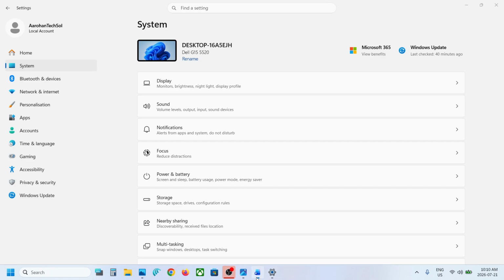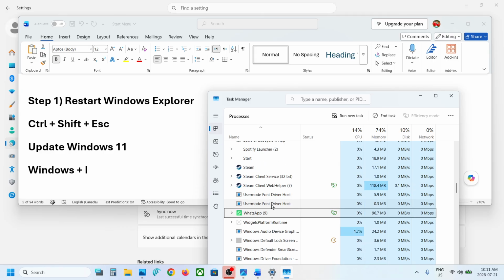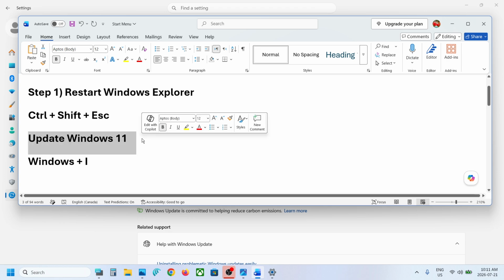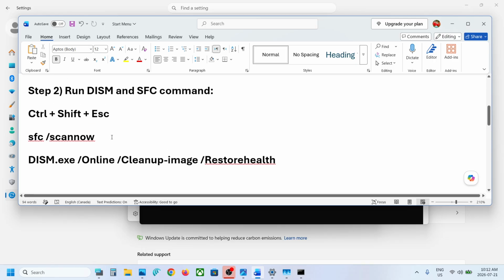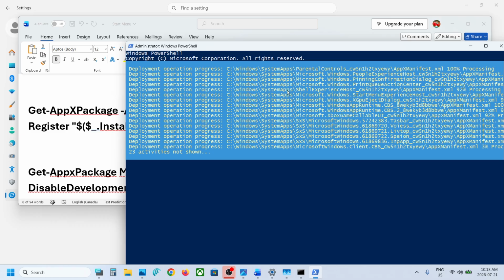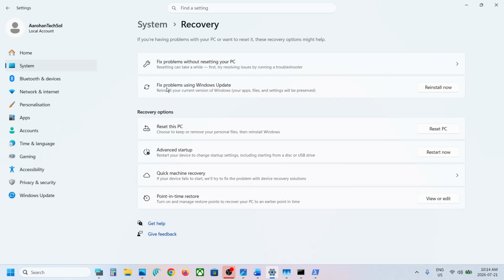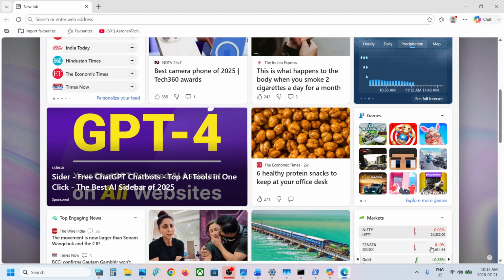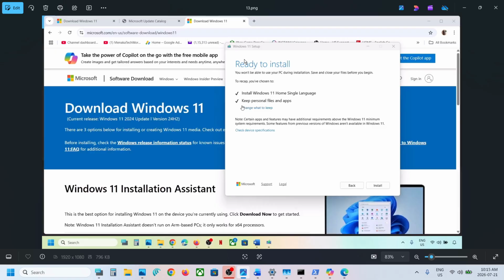Windows 11 25H2:Fix Taskbar Clock & System Tray Icons Disappeared/Start Menu Not Working/Not Showing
How To Fix Taskbar Clock & System Tray Icons Disappear/Start Menu Not Working/Not Showing In Windows 11 Version 25H2
Windows + I
Step 1) Restart Windows Explorer
Ctrl + Shift + Esc
Update Windows 11
Windows + I
Step 2) Run DISM and SFC command:
Ctrl + Shift + Esc
sfc /scannow
CTRL +ALT +DEL and restart PC from lock screen
Step 3) Press Ctrl + Shift + Esc
Type powershell

Get-AppxPackage Microsoft.Windows.ShellExperienceHost | Foreach {Add-AppxPackage -DisableDevelopmentMode -Register "$($_.InstallLocation)\AppXManifest.xml"}
Step 4) Use Fix Problems Using Windows Update
Windows + R
microsoft-edge: